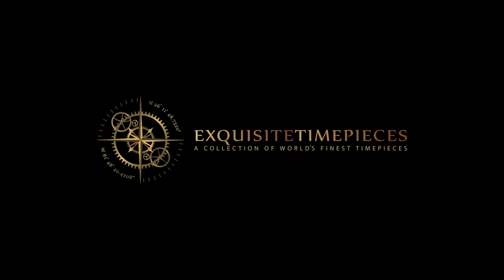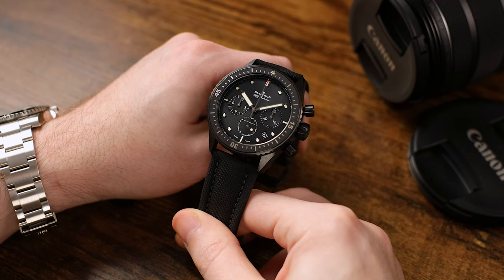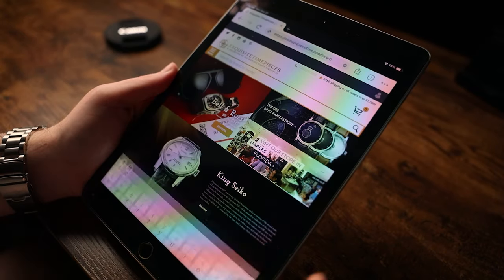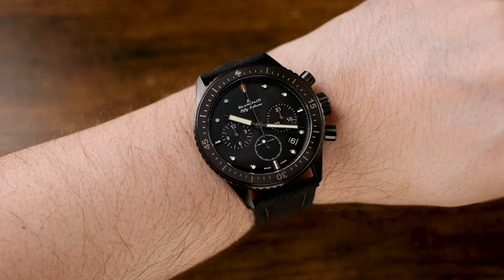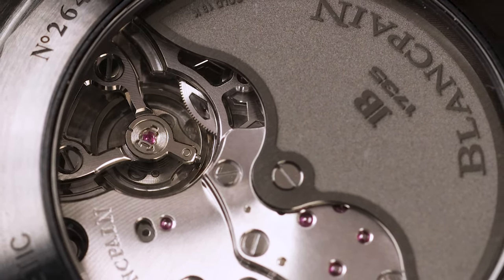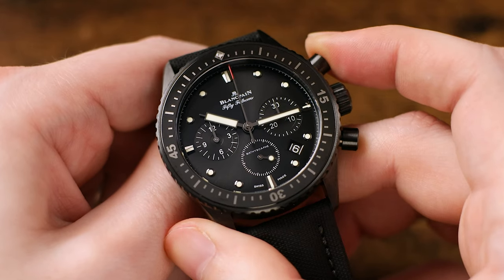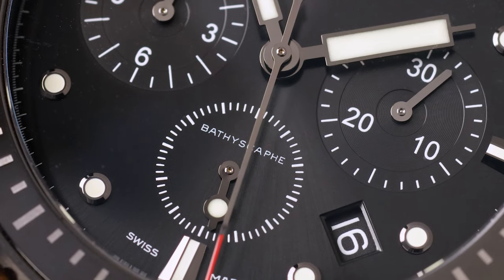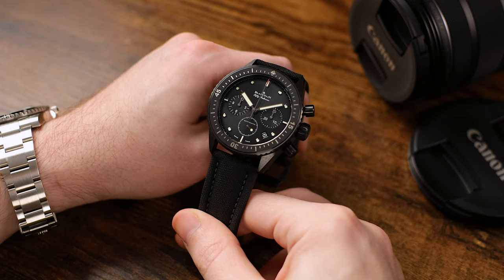Hands-On With the Blancpain Fifty Fathoms Bathyscaphe Flyback Chronograph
A dive watch, made from ceramic, with a high beat automatic flyback chronograph... Yeah, that's the Blancpain Fifty Fathoms Bathyscaphe Flyback Chronograph, a watch with more features than you can shake a stick at.

4380 Gulfshore Blvd., N. Suite 800

This video is presented by Exquisite Timepieces, a sponsor and partner of the JustBlueFish Watch Reviews YouTube channel. Partners and sponsors of the channel loan products for review or provide compensation for promoting their brand, but as always the opinions found in the product review are unbiased and authentic.